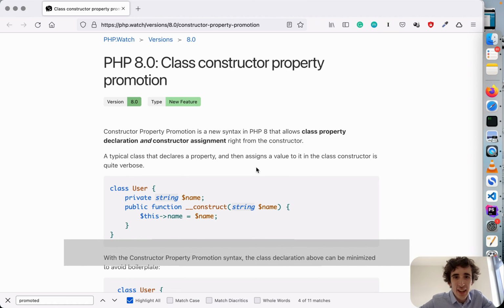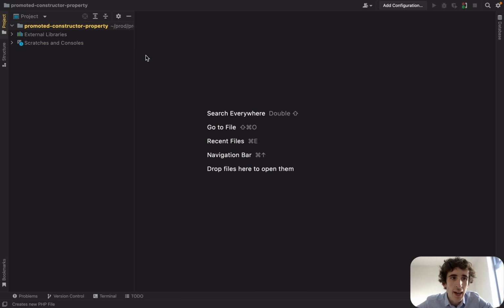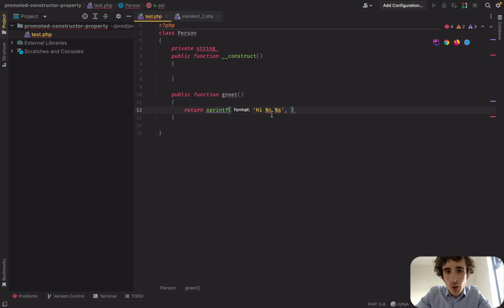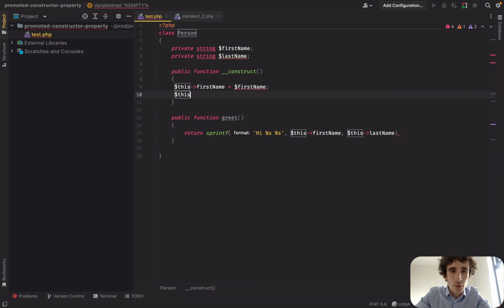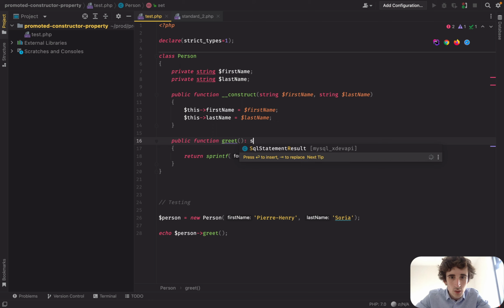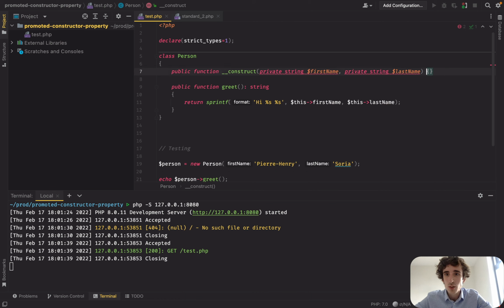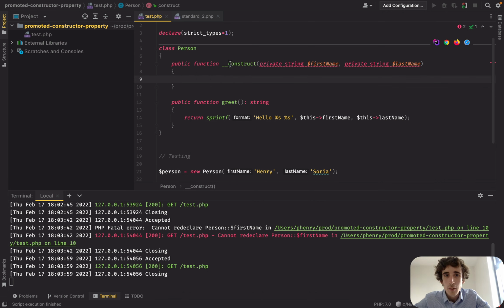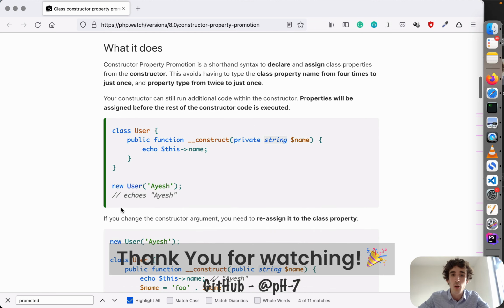PHP 8 Constructor Property Promotion 💯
👉  In today's video, we will see why the promoted constructor property is game changing in PHP v8 🚀